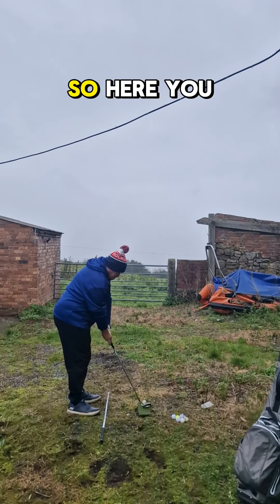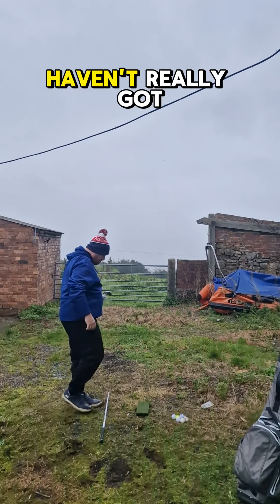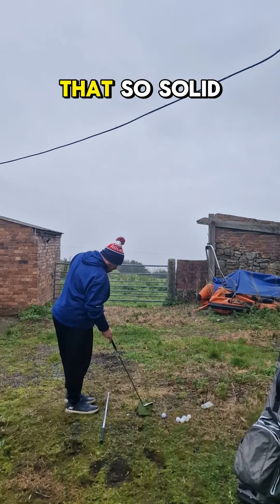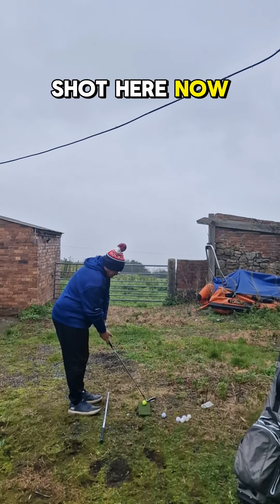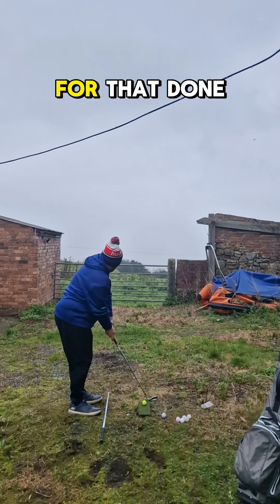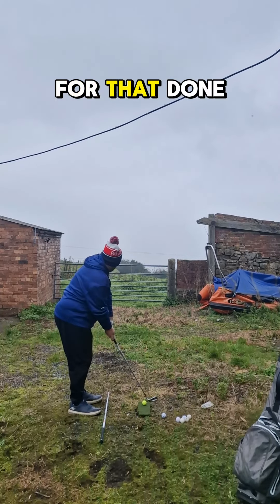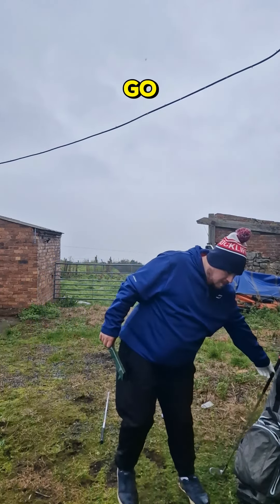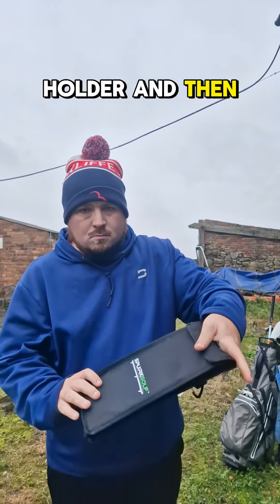Time to GET the SPURK MAT out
Time to GET the SPURK MAT out as the Winter seems to be on its way!